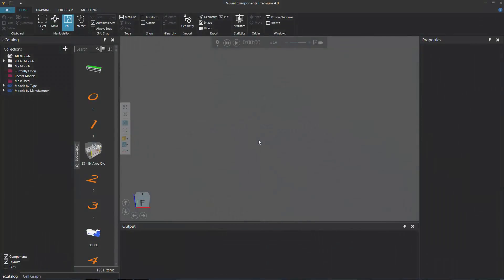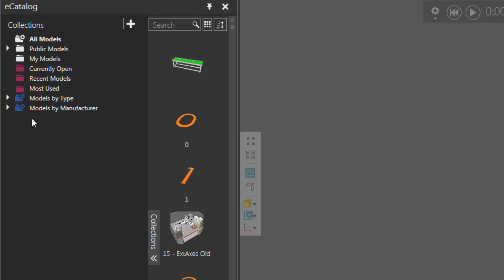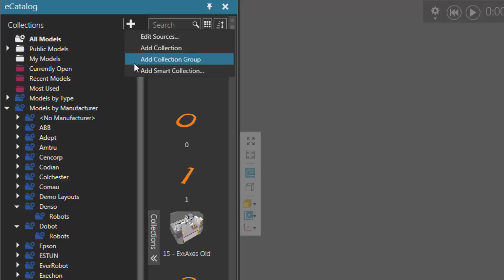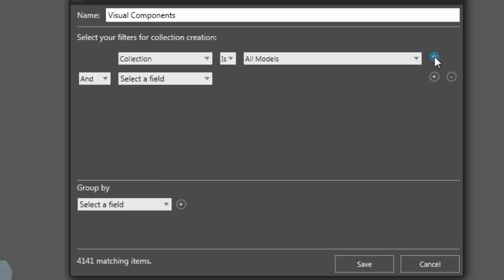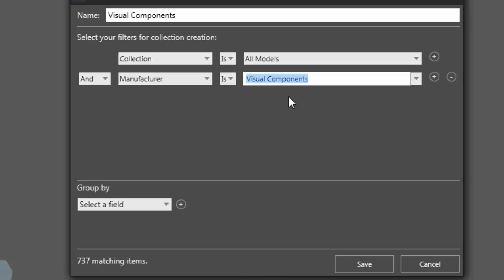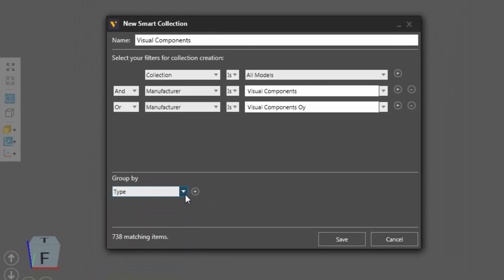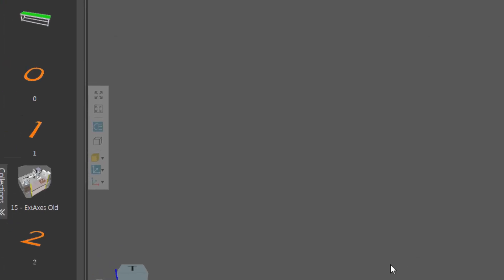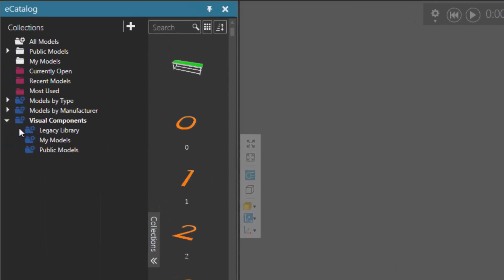Add a Smart Collection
This video shows how to add smart collections for finding and grouping items in the eCatalog panel.